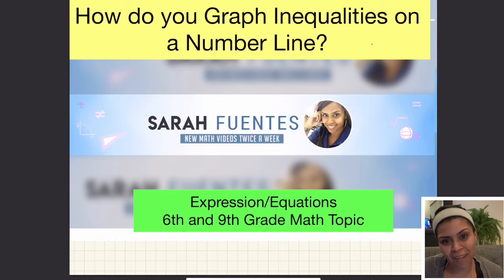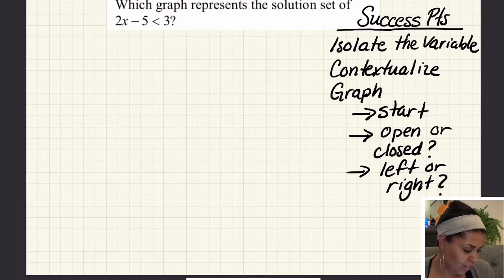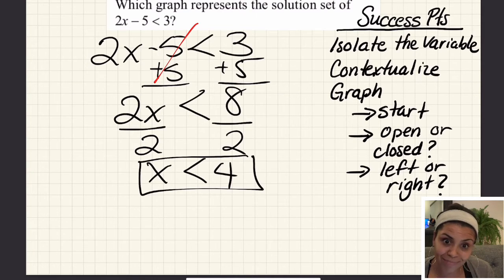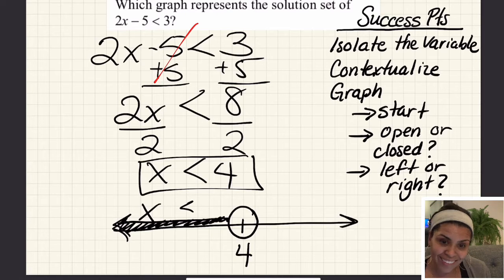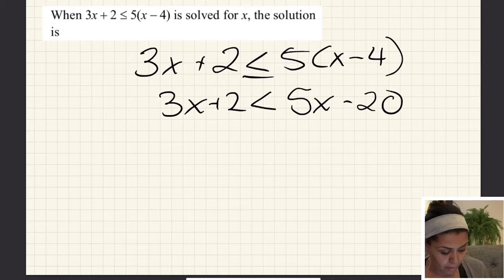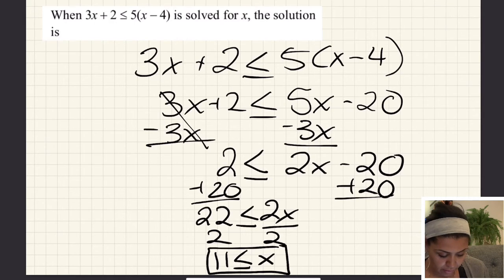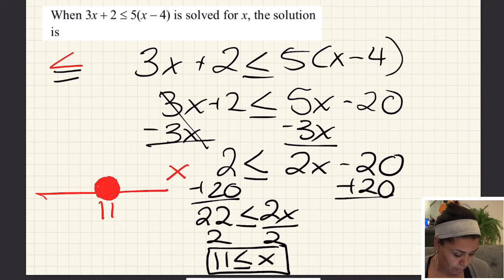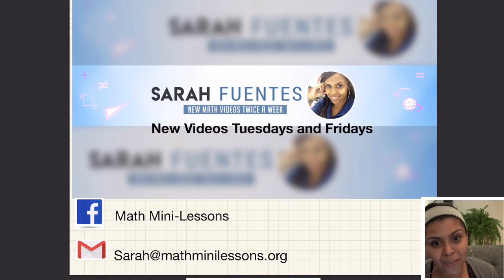How do I Graph an Inequalities on a Number Line?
What is an inequality? How do we graph an inequality? In this video I'll show my thinking process for solving an inequality and showing solutions on a number line. Just three simple steps!